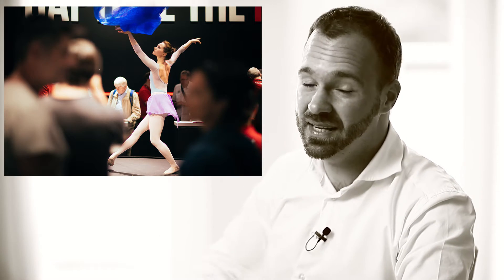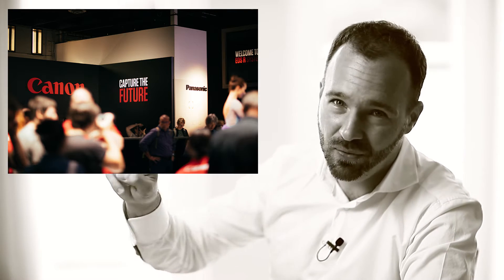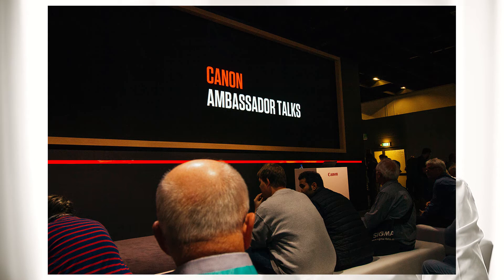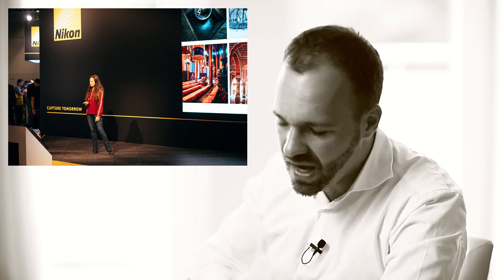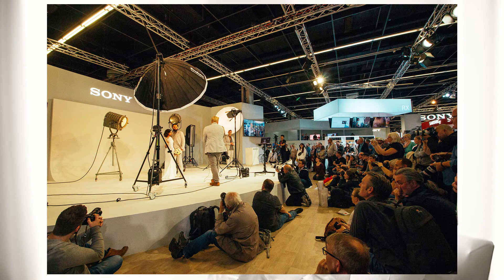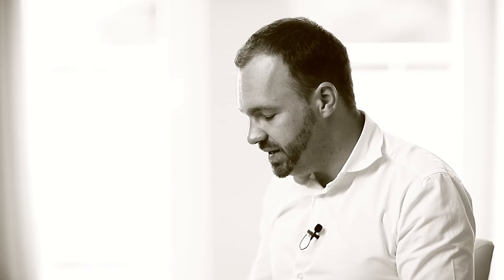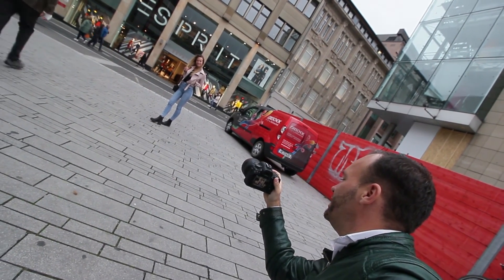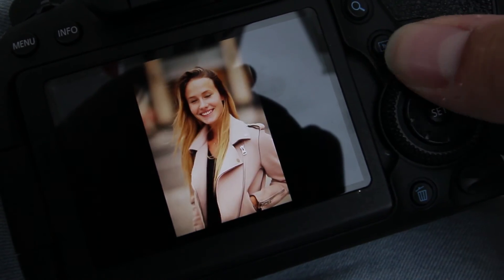My Day at the Photokina 2018 - Canon Eos R, Fuji GFX 50R, ...